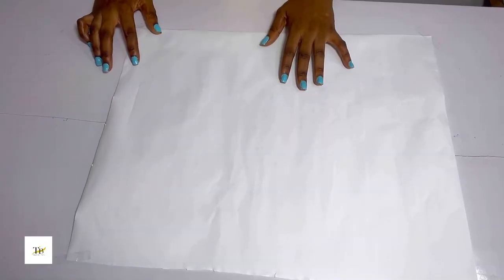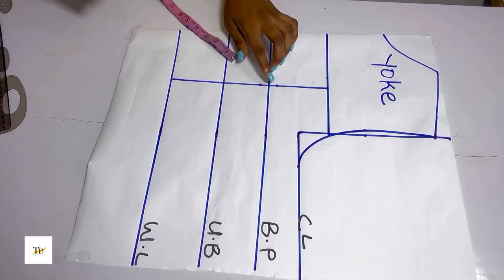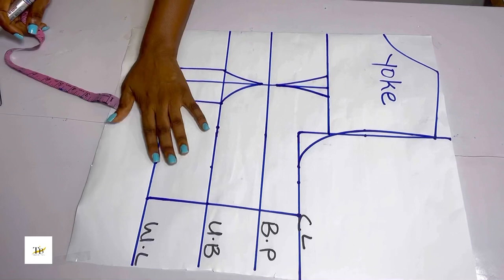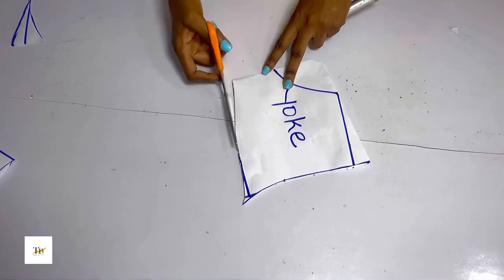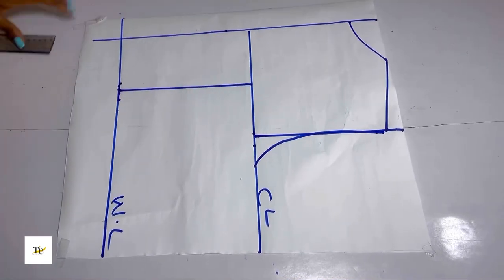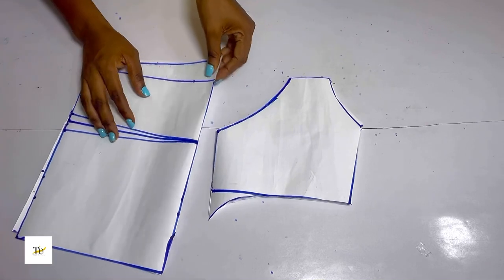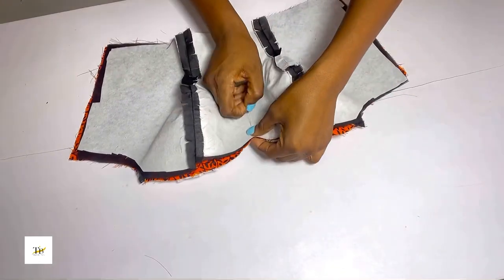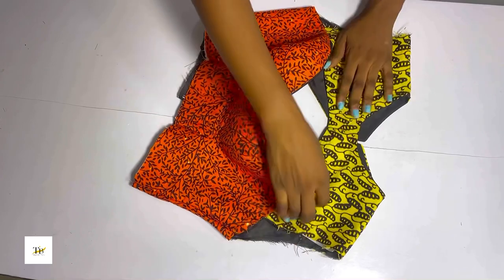How to sew a keyhole bustier ( beginners friendly )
In this video we will b learning how to perfectly sew a keyhole bustier

Sound track Music: Lay Down Beside You